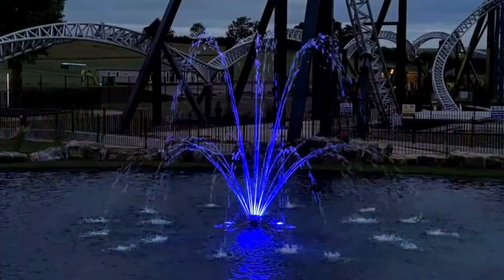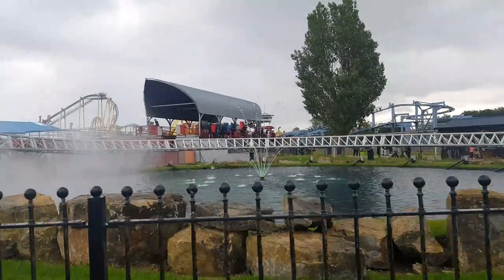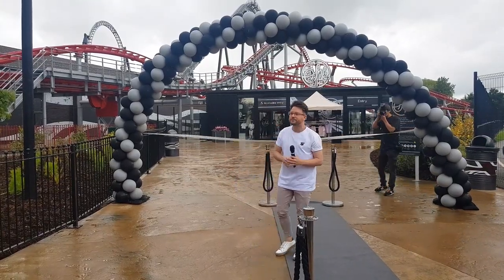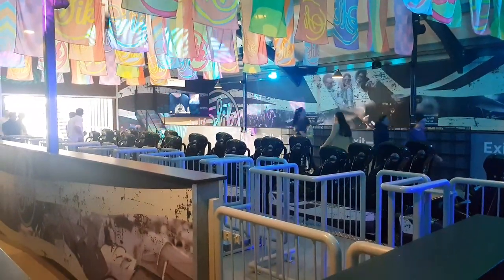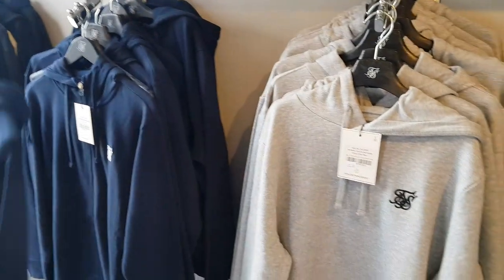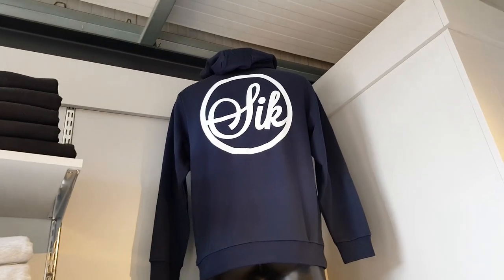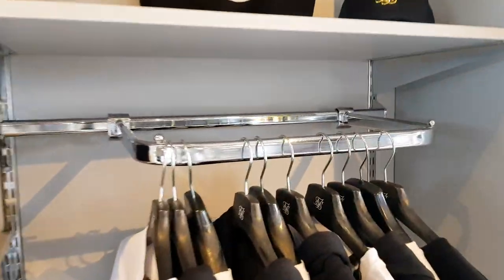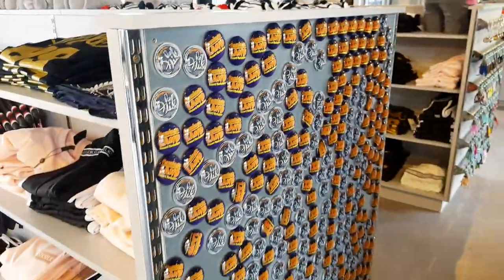Flamingo Land Vlog July 2022. | SIK Opening Day!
Join us for the official launch of SIK - @flamingoland's INCREDIBLE NEW 10 Inversion Roller Coaster 3 YEARS in the making!!

In this brand new vlog we attend the official press launch of the resort's exciting new addition, get on the FIRST EVER public train, and share why SIK may just have taken the top spot as our favourite UK roller coaster!

SIK is NOW OPEN at Flamingo Land Resort - Book your tickets now to ride this incredible new roller coaster for yourself brought to you in collaboration with globally renown local fashion brand SikSilk;

Links for those featured within the VLOG;

Official TPI Links;